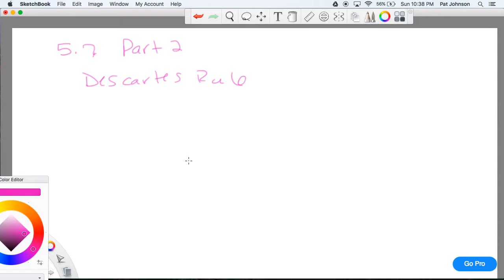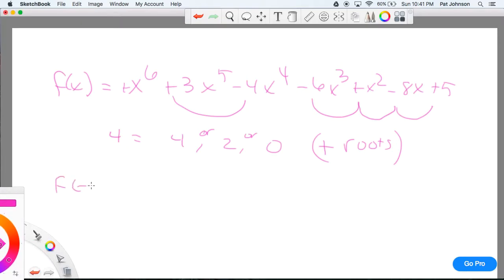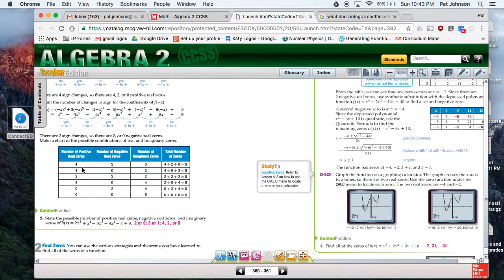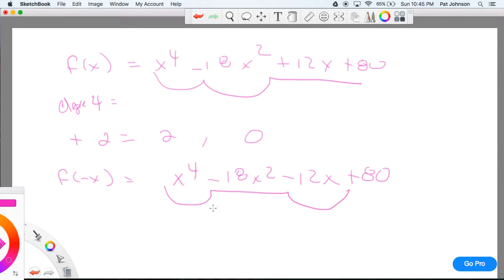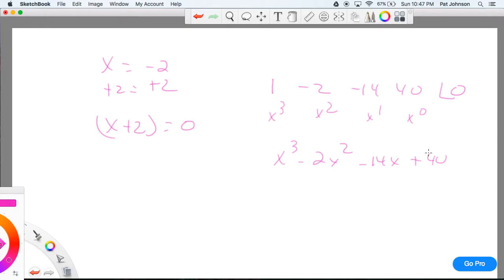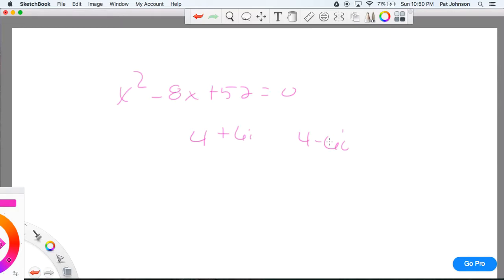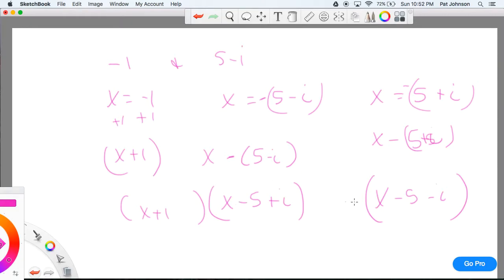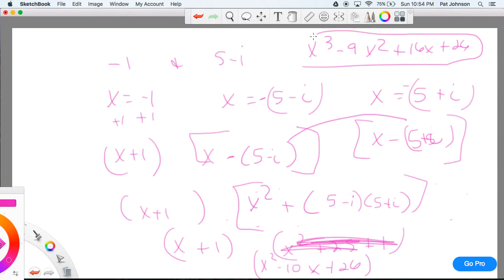Video 5 7 part 2